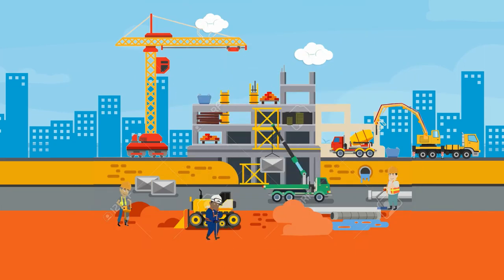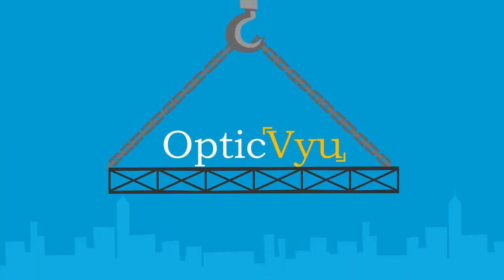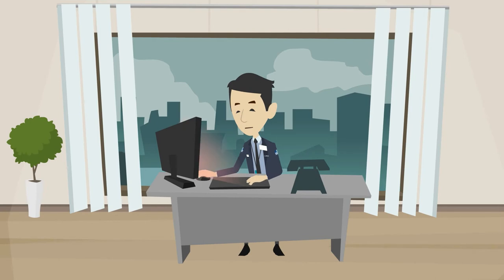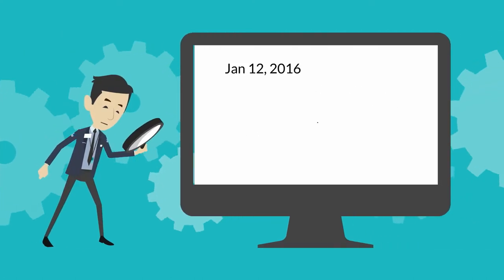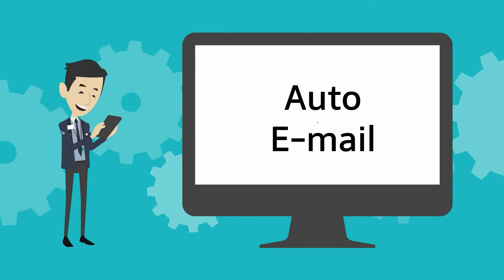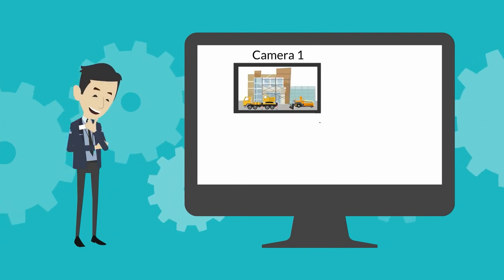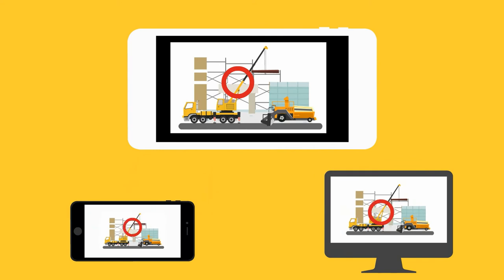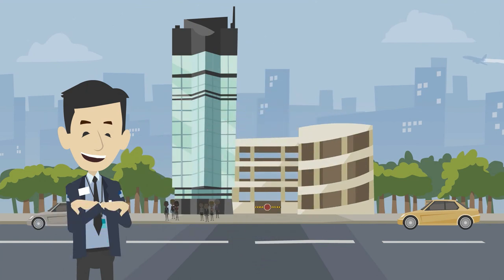OpticVyu Construction Monitoring Solution & Construction Time-lapse Camera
OpticVyu develops Construction Cameras offering site monitoring and management solutions featuring HD images, Time lapse videos, Auto-Email alerts, Image sharing and event comparison etc.